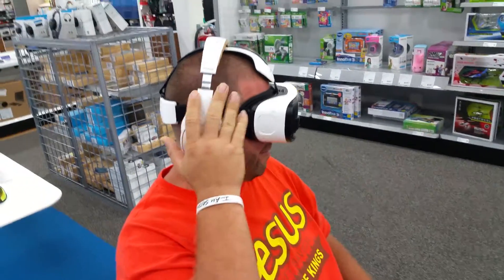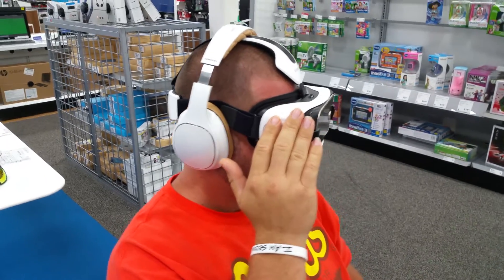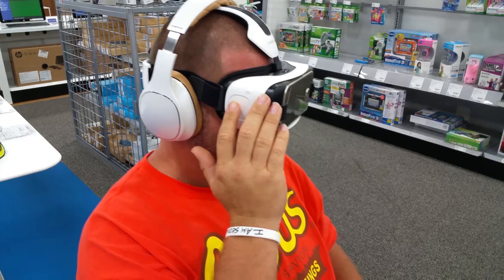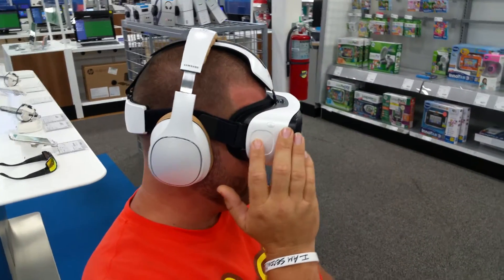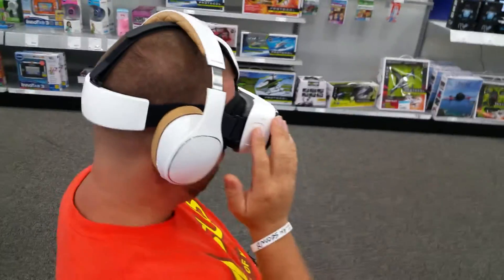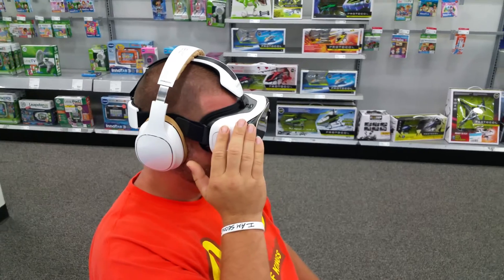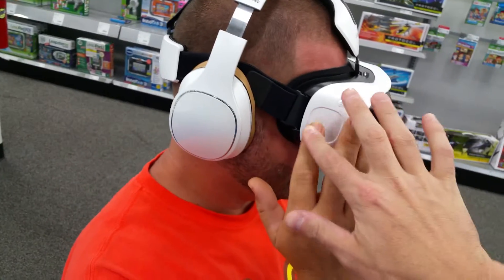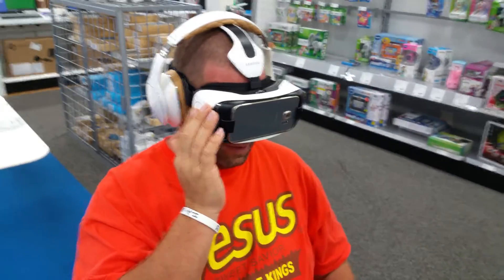Joshua trying out the VR screen for note 4 and S6